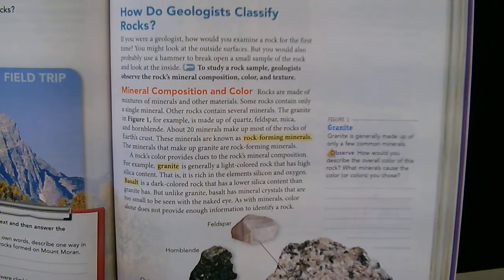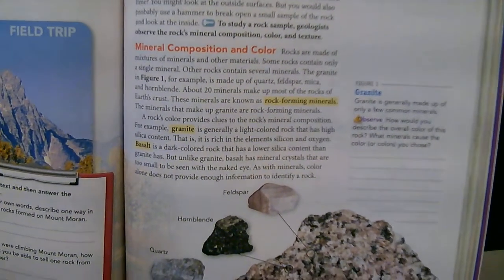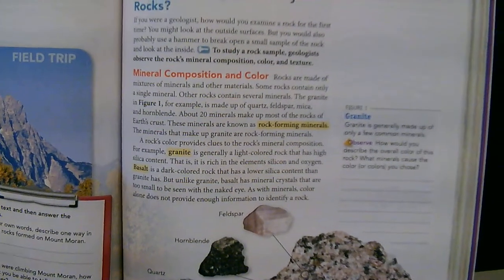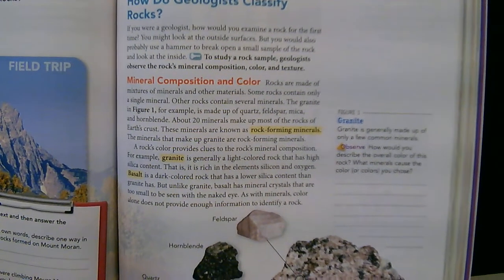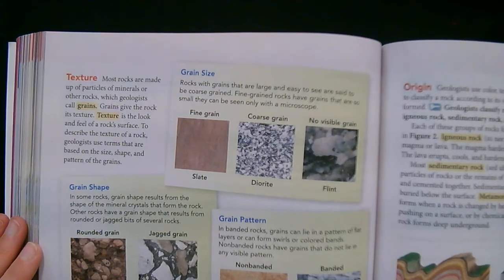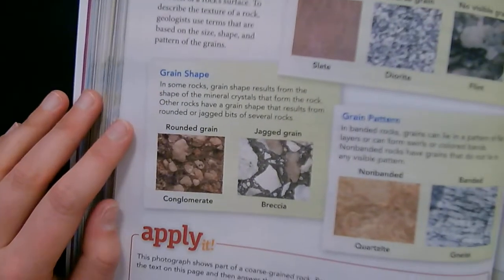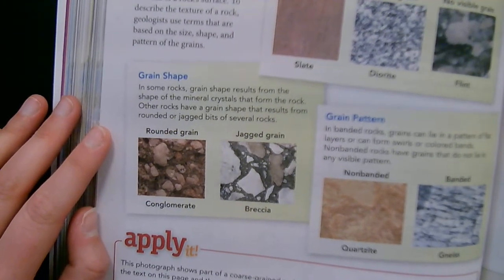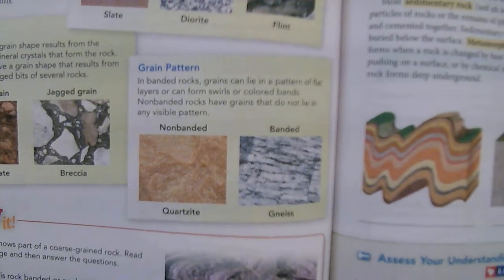Classifying Rocks Shared Reading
These science videos are "shared readings" by the instructor while the text can be seen on the video.  These videos help students reinforce science concepts by reading from the textbook and improve their reading abilities.  This reading is about how to classify different rocks as either sedimentary, metamorphic, or igneous.